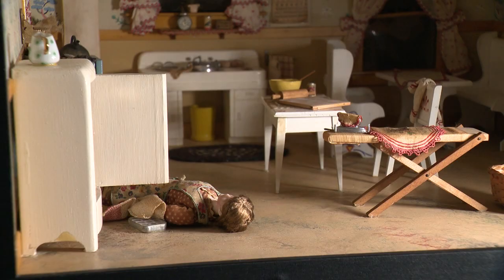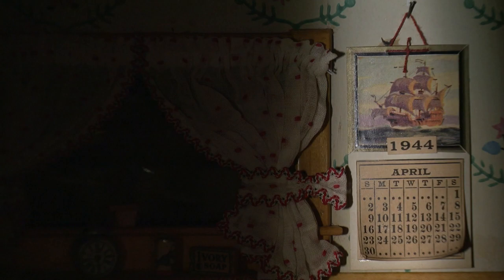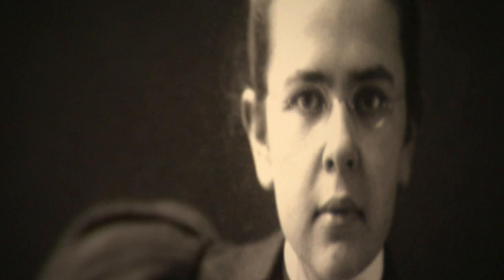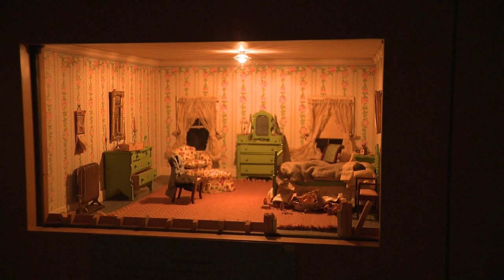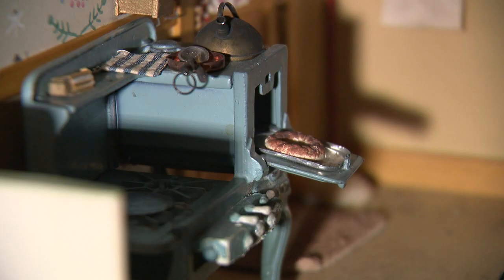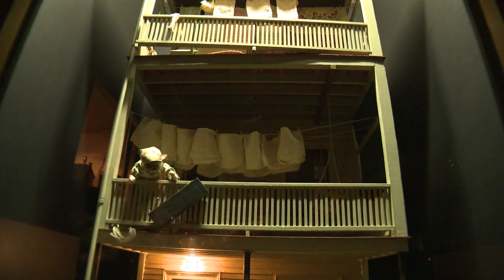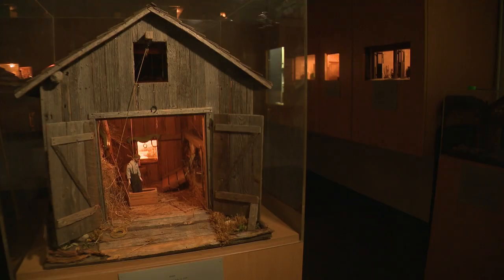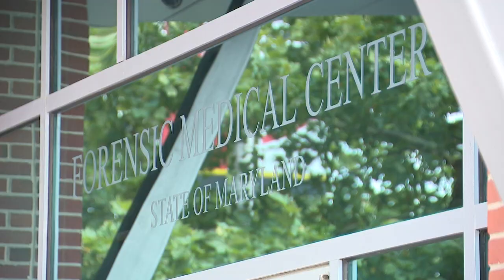THE NUTSHELL STUDIES OF UNEXPLAINED DEATH